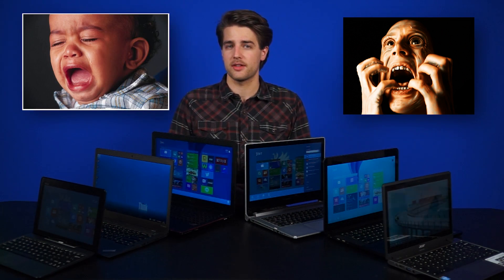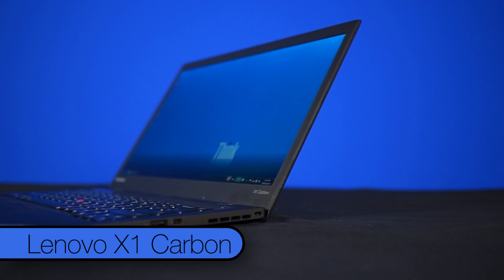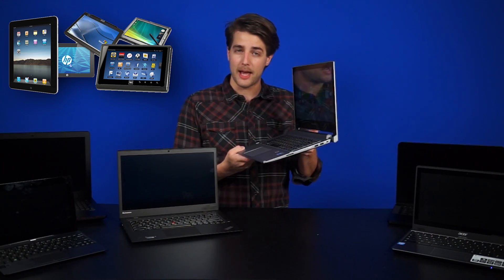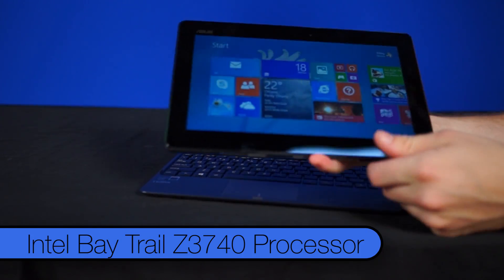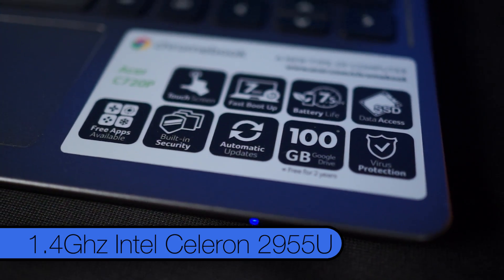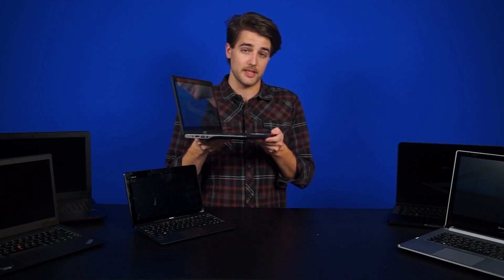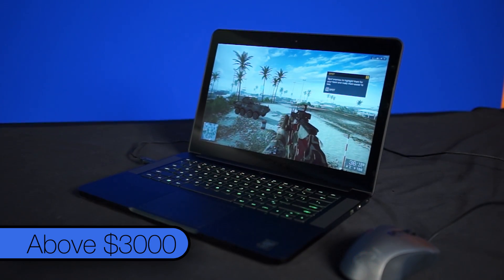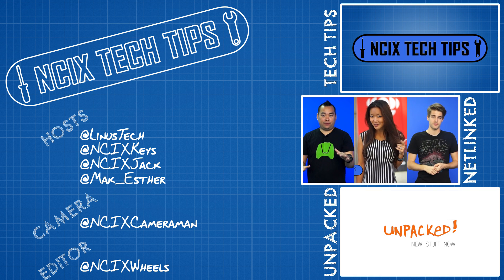Back to School 2014 Laptop Buyer's Guide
What's the best gaming laptop? What's an ultrabook? Keys answers these and more to help you buy a laptop.

Episode Credits:
Host: Riley Murdock
Writer: Riley Murdock
Editor: Kalvin Shum